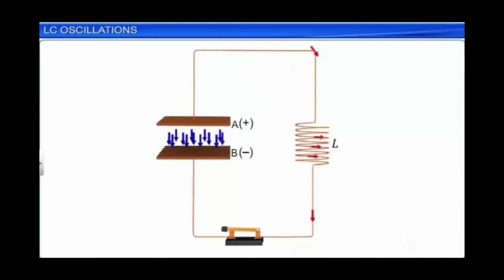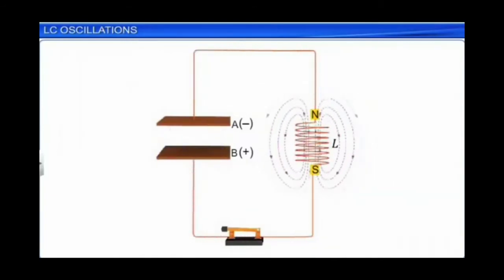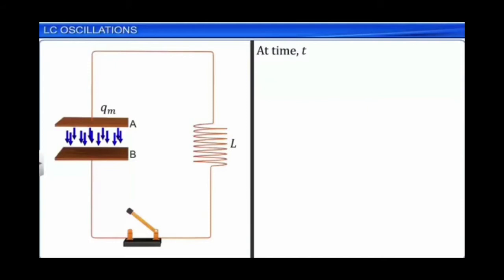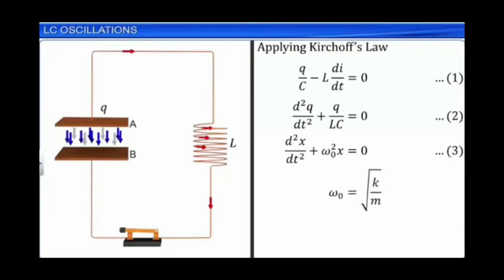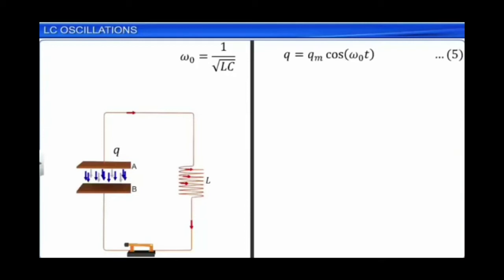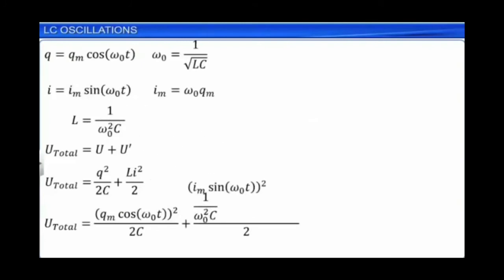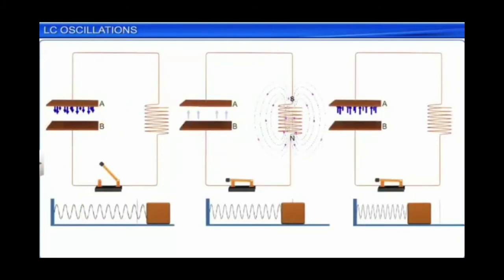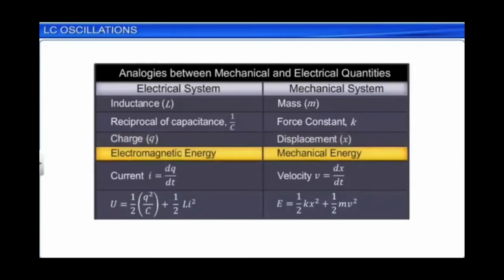LC oscillations Part 7 Class XII Physics chapter 7 Alternating Current